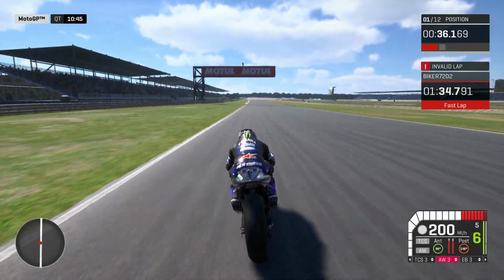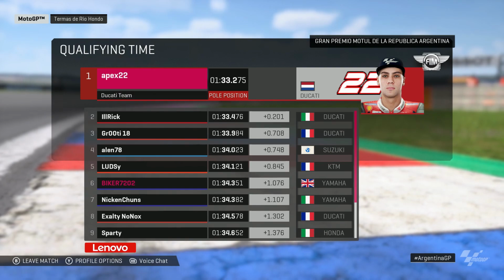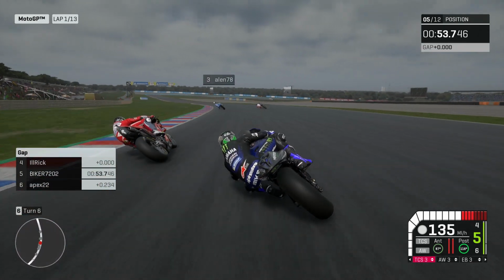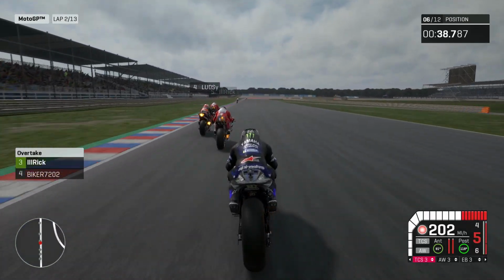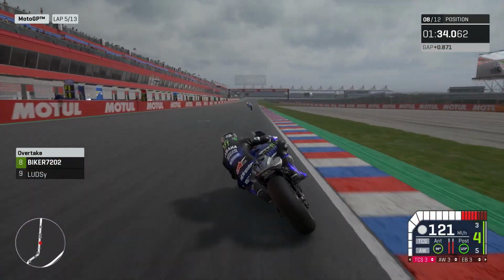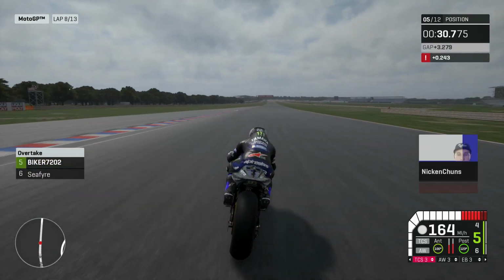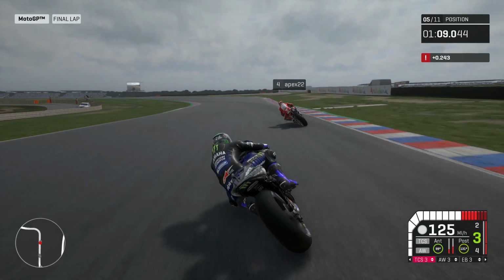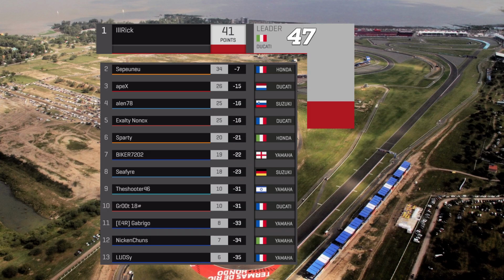Tango In Termas - Mesgp Open League Round 2 Argentina (Motogp 19)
The second round of Mesgp Open League on Motogp 19.